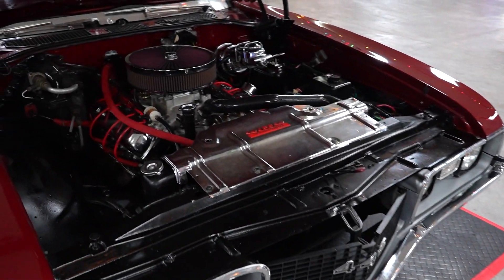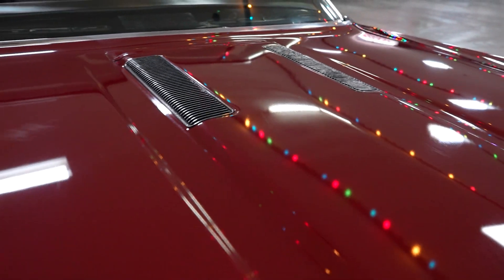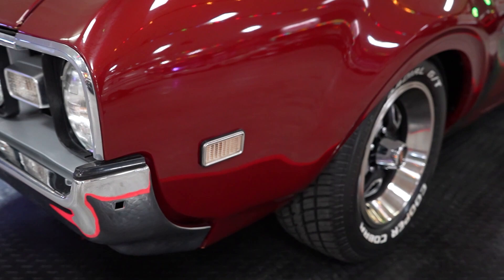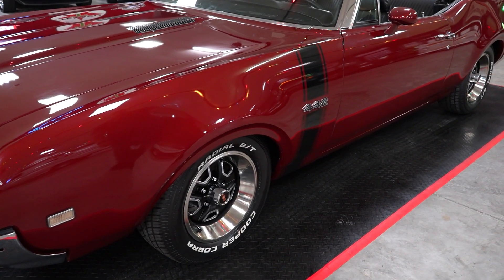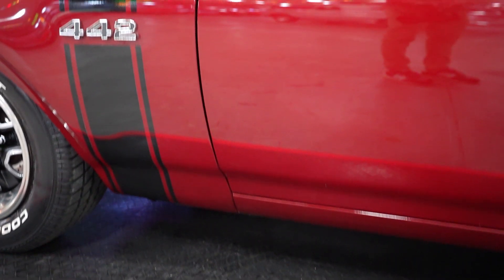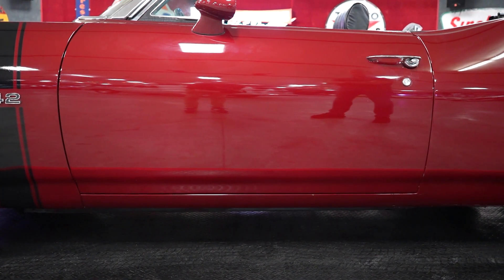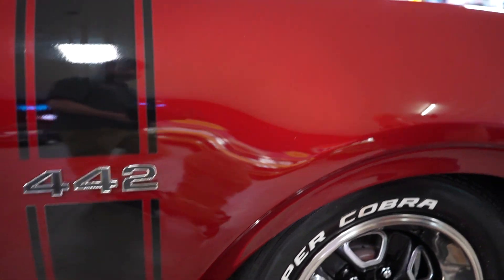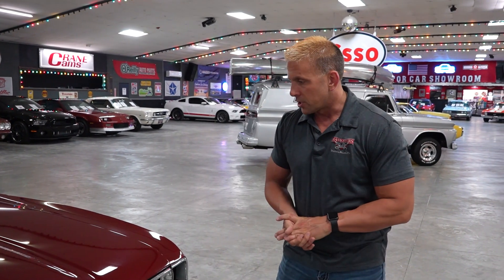1968 OLDSMOBILE 442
Come check out our 442 here at Hanksters in Daytona Beach, Florida.